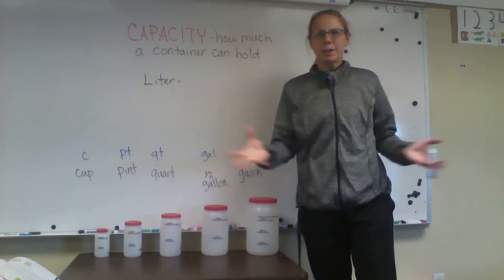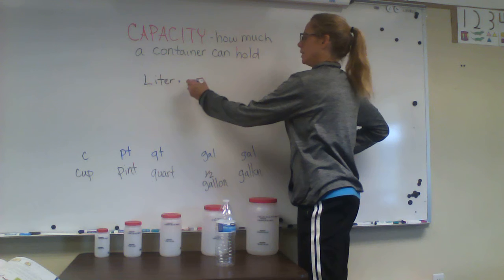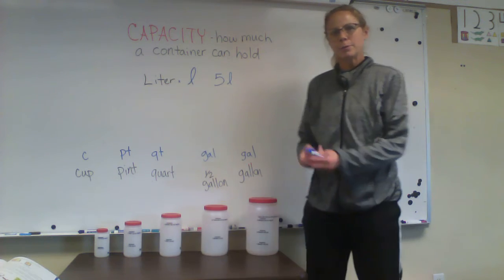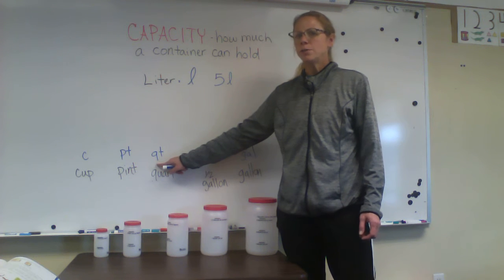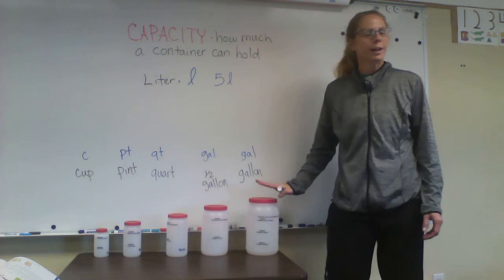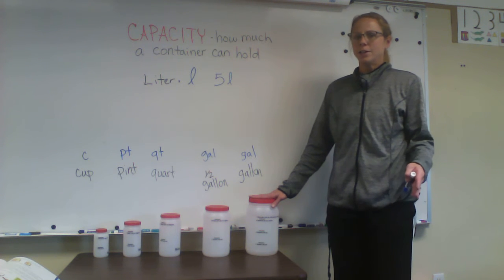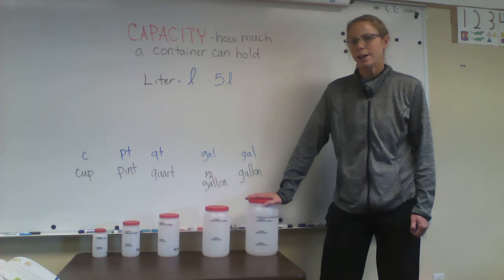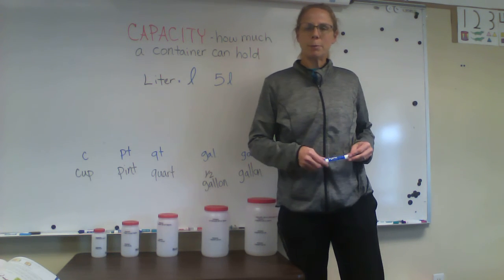2nd Math, Week 6, Capacity